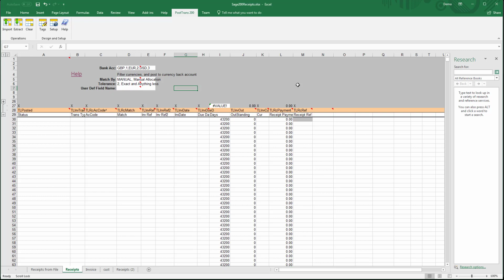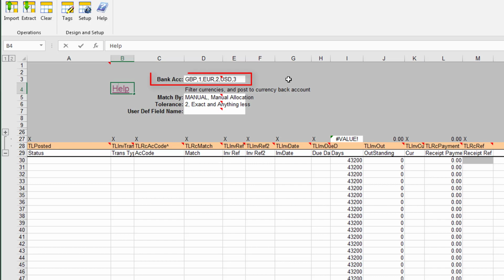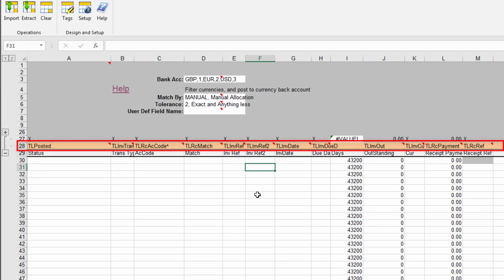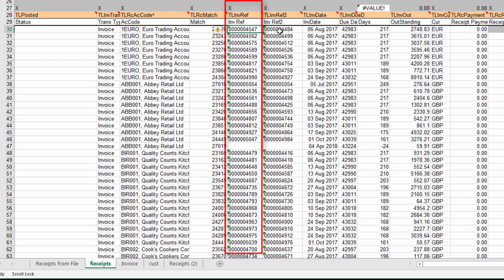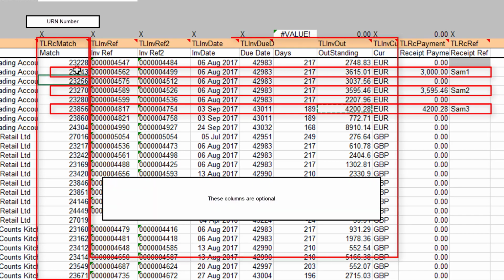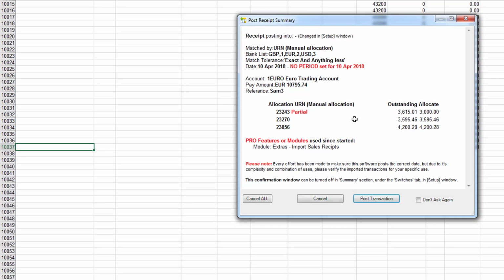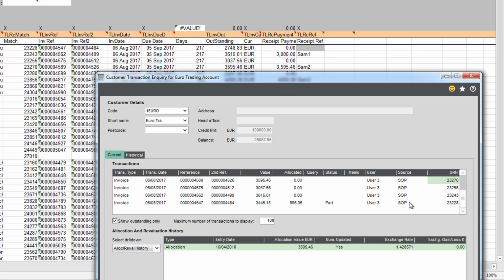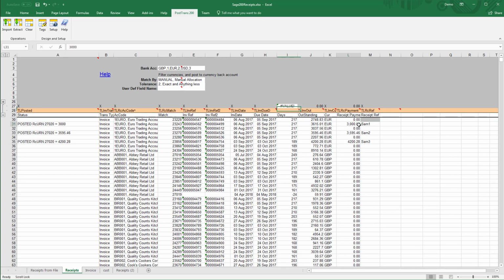Sage 200 Receipt Import and Allocation via Manual imput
This video demonstrates the use of PostTrans to extract all outstanding invoices from Sage 200, and quickly and easily enter receipt information against these invoices.  We import the Receipts and match them against outstanding Invoices in Sage 200.

0:00     Template Design - Where, How and optional
1:08     Specify the Bank Accounts and Options
2:00     [Extract] outstanding invoices
2:40     Copy formula down sthe heet
4:00     Add some Receipt figures
5:00     [Import] to match and allocate to invoices
7:00     Show in Sage 200
7:40     How to see the Debtors list